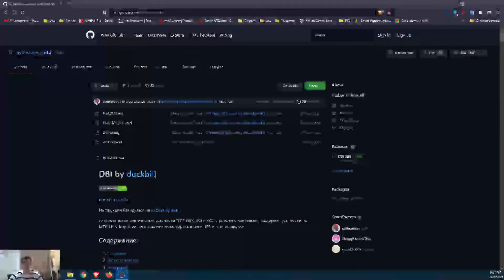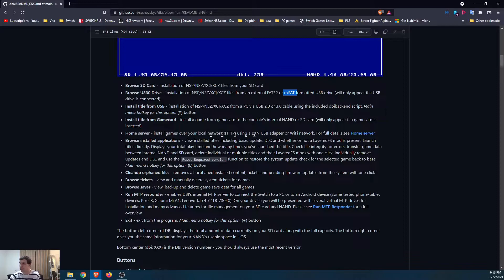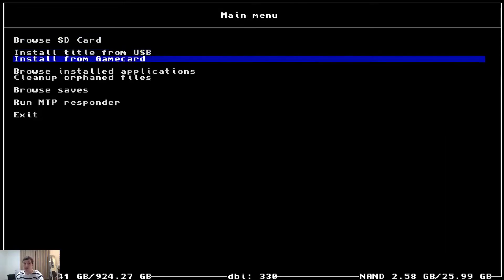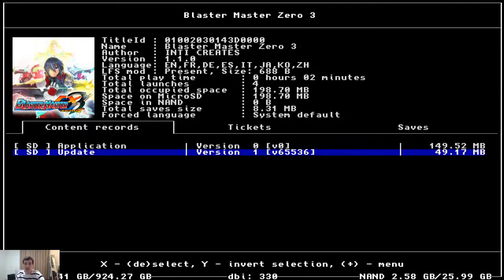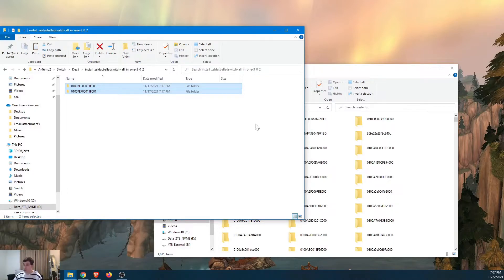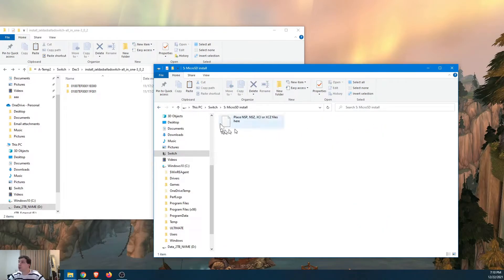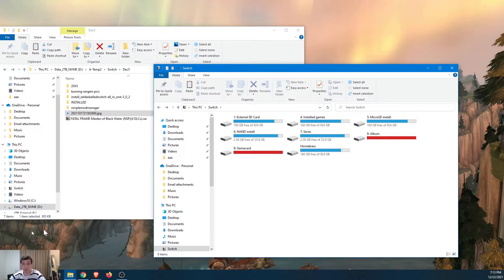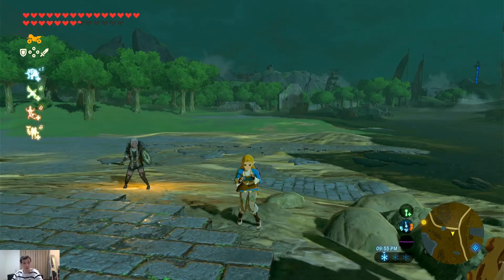DBI - Homebrew showcase - Nintendo Switch CFW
Stay to the end for a special BONUS!

In this video I got over all the various uses of what I think is the most useful Homebrew app.
This is the first in a new series of Homebrew showcases upcoming on my channel. Please enjoy!

Remember to comment on anything you'd like to see ;)